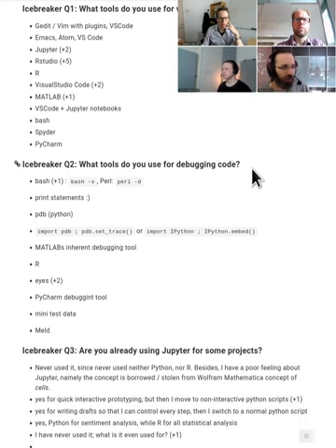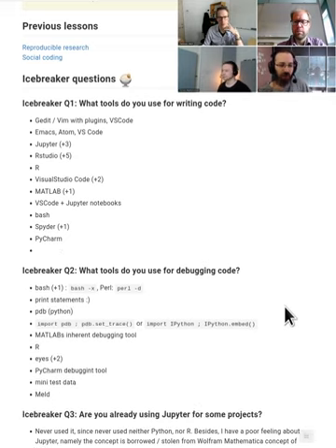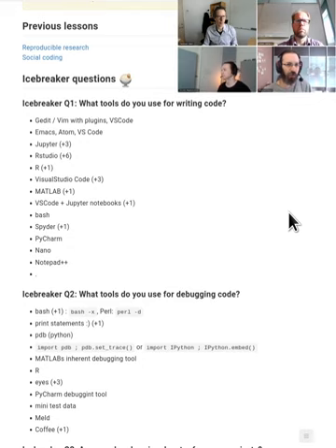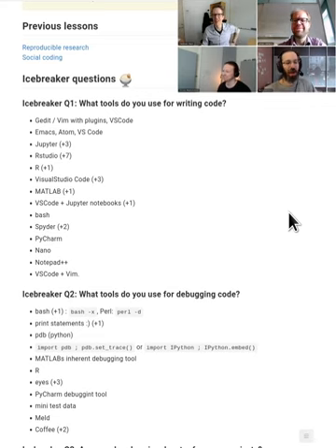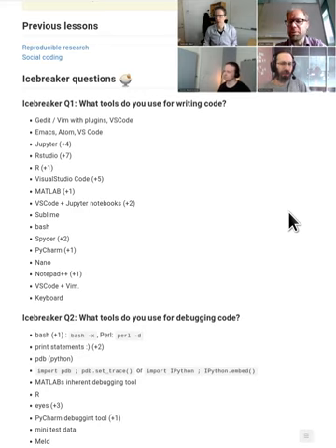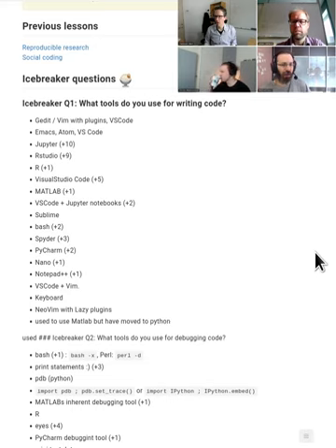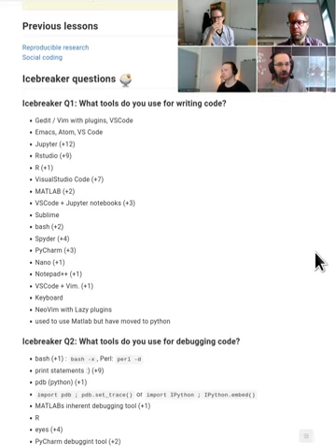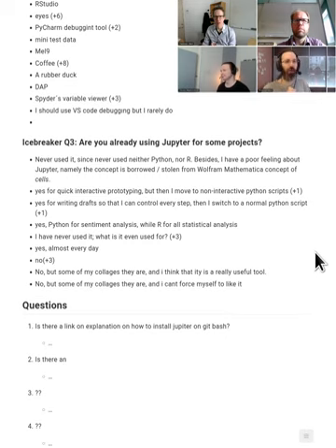5.0 Day 5 introduction - CodeRefinery March 2023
The quick introduction to Day 5, including a general discussion about documentation and Jupyter.